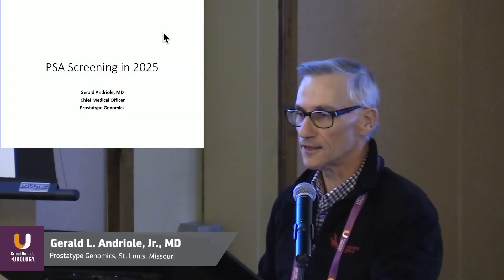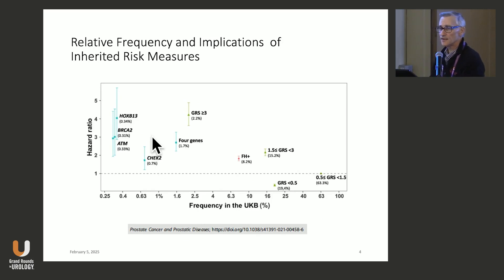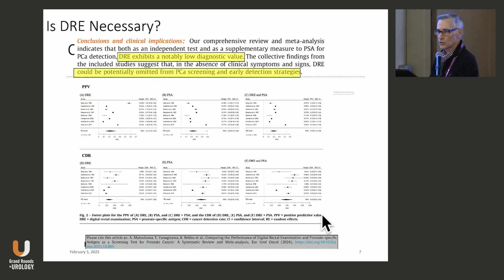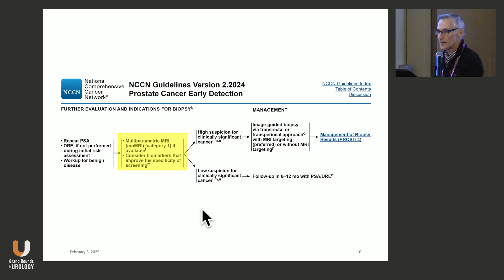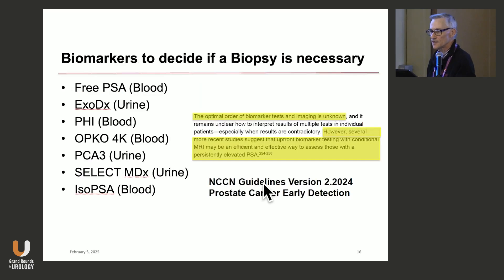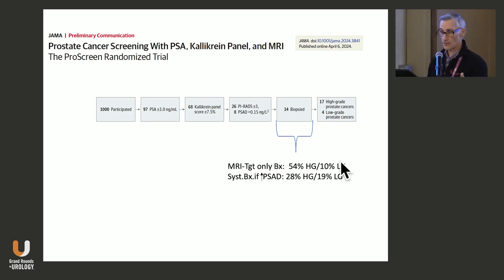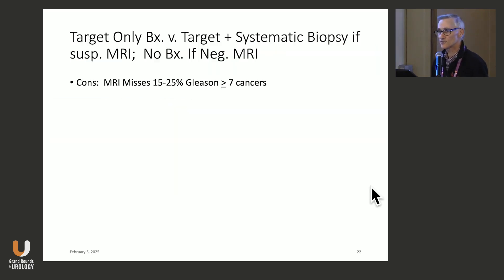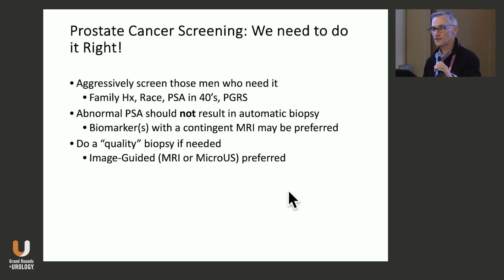PSA Screening in 2025: Germline Mutations in Metastatic Prostate Cancer and the Prompt Test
Gerald L. Andriole, Jr., MD, former Director of Urology in the National Capital Region at the Brady Urologic Institute at Johns Hopkins University, reviews evidence supporting a more comprehensive family history and biomarkers in screening and treating prostate cancer. Dr. Andriole underscores the power of well-taken family histories, and suggests doctors counsel patients on their hereditary risk of prostate cancer, emphasizing the importance of one diagnosed high-risk family member, to reduce the rate of mortality.

Describing the germline mutations in metastatic PCa, Dr. Andriole recommends all patients with prostate cancer who have certain characteristics be encouraged to speak to their physicians about whether they may need genetic testing for an inherited mutation. When looking in detail at polygenic risk scores (GRS) knowledge of high GRS decreased the mortality rate.

Dr. Andriole highlights the Prompt Test, the direct-to-consumer, poly-genomic test in the US. In comparison, the UK Biobank data compares prevalence and hazard ratio to show the frequency is higher, some predict cancer aggressiveness. He expects to hear a lot about the prompt test in the future.

Dr. Andriole recommends identifying patients with clinically significant PCa earlier through a lower PSA cutpoint. He suggests using image-guided Micro US or MRI, or a transperineal biopsy to show potentially indicative biomarkers.